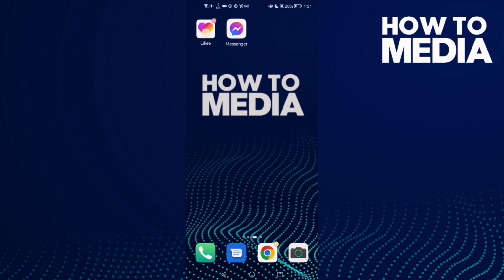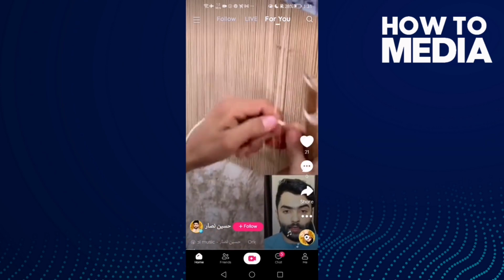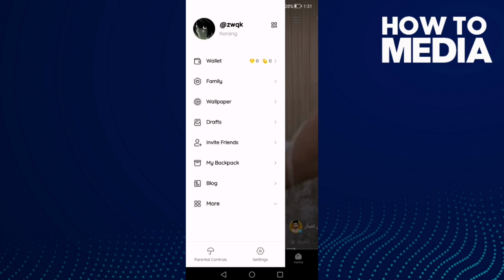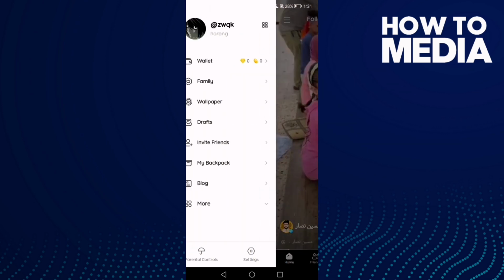How to View Your Drafts on Likee App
in this video we discuss :